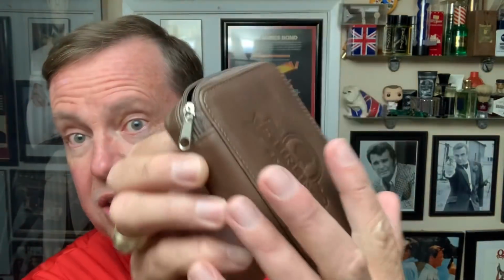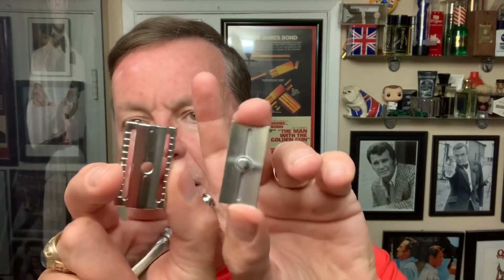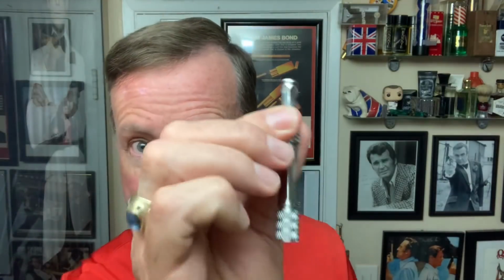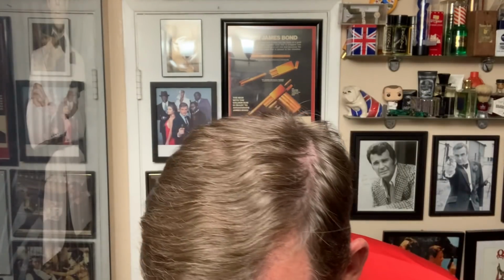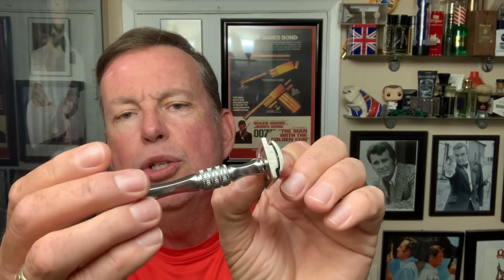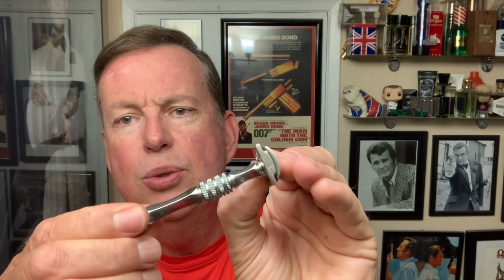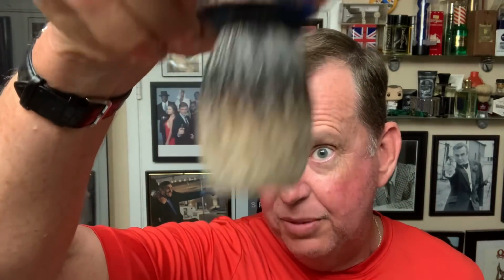Stirling Soap Co. Stainless DE Razor. Manchurian Brush, Proraso Green & Italia Aftershave.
Stirling Stainless DE Razor. Manchurian Brush, Proraso Green & Italia Aftershave.

Back from vacation and trying to catch up on trying some new products. My friend Daniel sent me the new stainless razor from Stirling soap company to give a try. This one I’m told is a tad aggressive. Italia is a new released scent from Captains Choice, reminiscent of Italian Barber shop scents. The brush is a “Mele Manchurian Badger” from Frank Shaving that is available directly on Amazon. Let’s see how all these do in today’s shave.

From their websites-

“Stirling Razor-For those of you who have been following, this razor is the result of years of trials, great efforts, and multiple learning experiences. It's a beautiful piece of work, and will be an heirloom piece to be passed down for use by multiple generations. Each visible surface is polished to a near mirror finish on 316L marine grade stainless steel. Each base plate is etched with a serial number representing the model, batch number, and sequence so you know your razor is unique. They also contain the "Made in the USA" mark as they are proudly 100% made in the United States. Each comes with a zippered leather travel case for safekeeping.”

Italia Aftershave-

“The oh-so-intoxicating aroma found in traditional Italian barber shops - welcome to the world of Italia.
Breathe deep and experience the warmth of almond . . . yes, there it is and not for long which makes us want to chase it ever more. Grin as you recognize the scent you have been missing all this time.  Ideal for those who desire all-day moisturizing and the pleasure of an aftershave with an appealing and fleeting personality.  Finally the heritage of the Old World can be yours - saluto!”

Manchurian Badger Brush-

“"Meles from Manchurian" is a TOP brand of Frank Shaving company, we selected 100% TOP quality natural Manchurian 2-band finest badger hair from China Manchurian area. This badger hair is exclusive by Frank shaving. The best popular knot size 24mm density knot is great for bowl or face lathering and makes a wonderful shaving lather; You can not find same bulb shape knot on Amazon, this is our special against other seller. The brush is handmade by Frank Shaving who produces quality shaving brushes in China; You can find us on Facebook, Twitter, Instagram, etc social media to find us, so it is very important to choose a reliable seller on Amazon. Brand new and boxed Makes a wonderful shaving lather for an excellent shaving experience Note: We provide over 500 kinds of colorful handles for choice, welcome to buy, thanks!”

ShaveSoap - Proraso Green
Razor - Stirling Soap Co. DE Razor
Brush - Frank Shaving Mele Manchurian
Blade - Wilkinson Sword Gillette-India
Aftershave- Captains Choice Italia